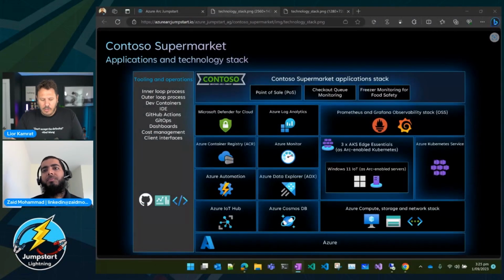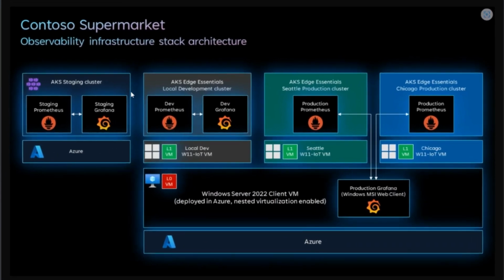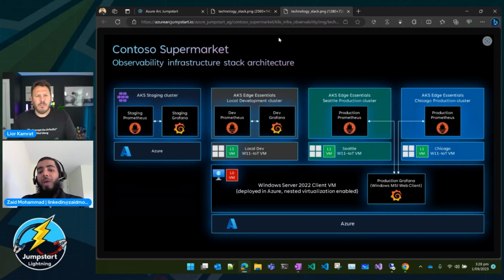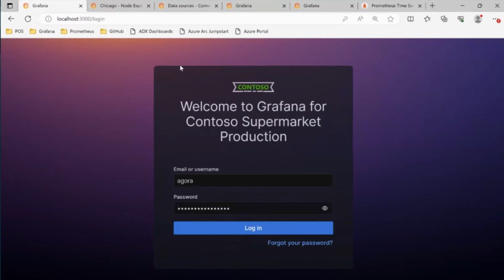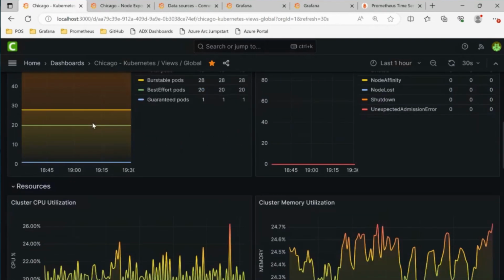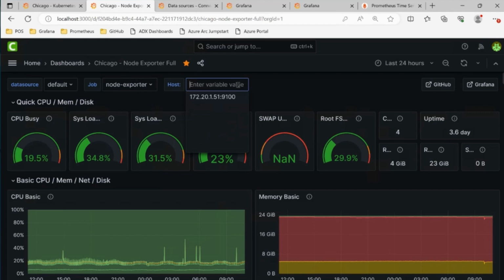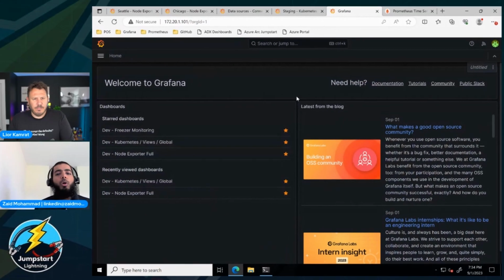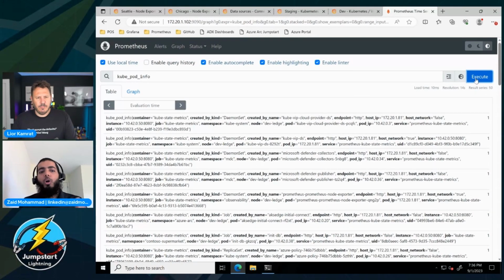Agora Kubernetes Observability with Grafana | we see all!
Me and Zaid are talking about how we implemented a complete observability stack for Kubernetes and Arc-enabled Kubernetes using Grafana and Prometheus.

(I guess it's X now 🤷‍♂️)